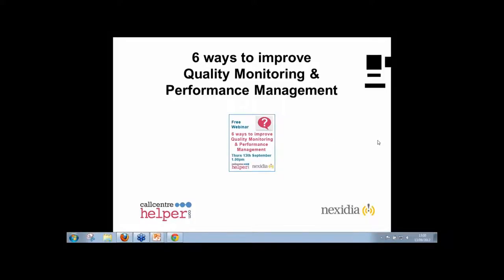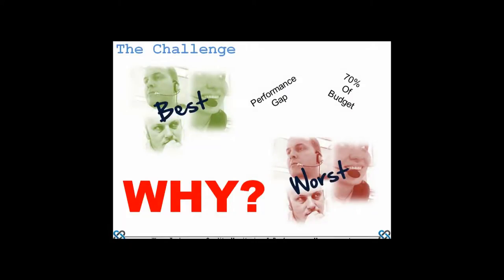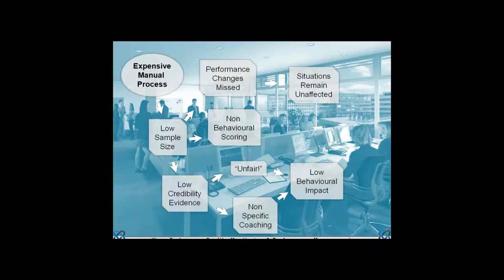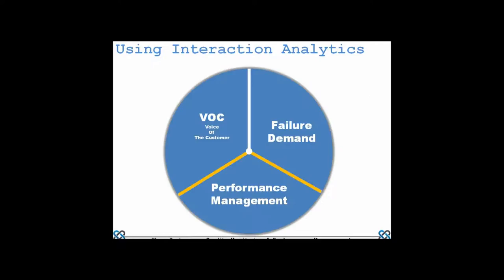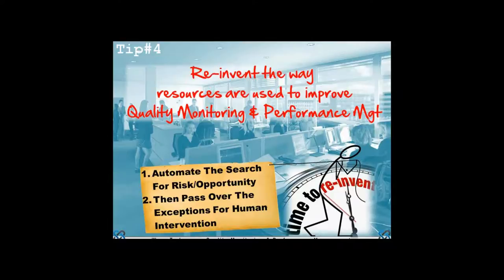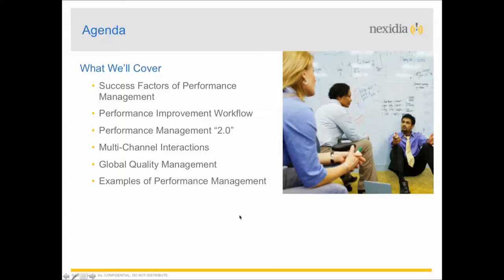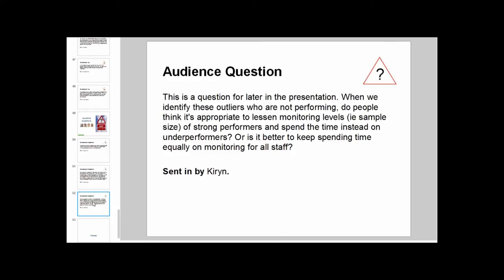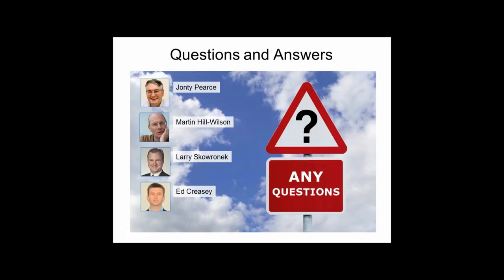Webinar replay -- 6 ways to improve Quality Monitoring & Performance Management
Originally broadcast - 13th September 2012

Performance management and quality monitoring are both key to driving up customer satisfaction levels.

But how can you improve them in a way that both raises customer satisfaction and keeps agents happy?

We have put together a webinar where we will be discussing these issues, as well as providing practical solutions about how they can be solved.  The webinar is fully interactive, allowing you to participate, as well as share your ideas.

Agenda

    Introductions -- Jonty Pearce, Call Centre Helper
    6 ways to improve Quality Monitoring & Performance Management -- Martin Hill-Wilson, Brainfood
    Multi-Channel Performance Management -- Larry Skowronek, Nexidia

    Top tips for quality monitoring
    Carrying out agent evaluations
    The optimum level of calls to monitor per month
    How to detect customer dissatisfaction
    How to find areas causing agents the most problems
    Top tips from our audience
    Interactive questions and answers -- your chance to ask questions